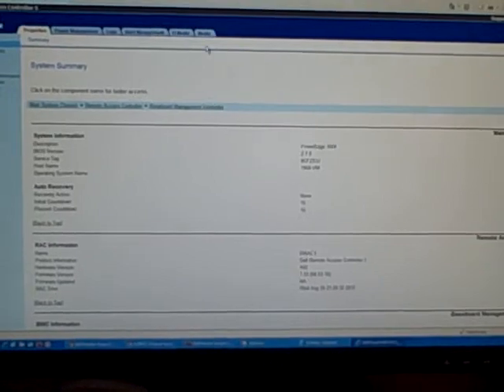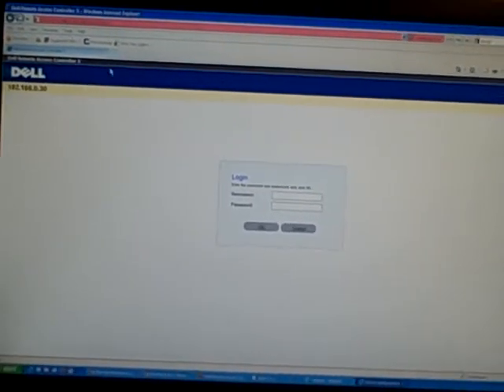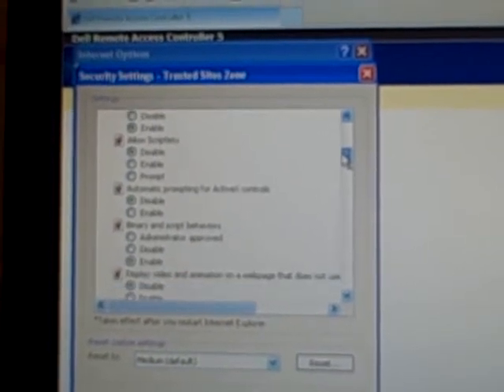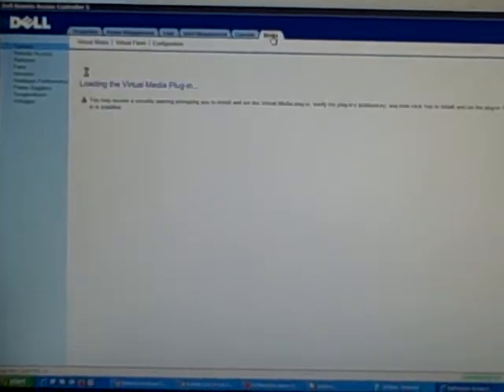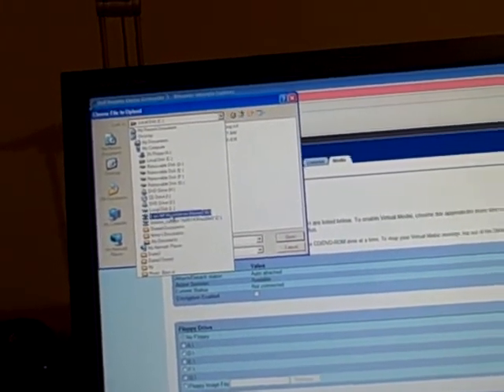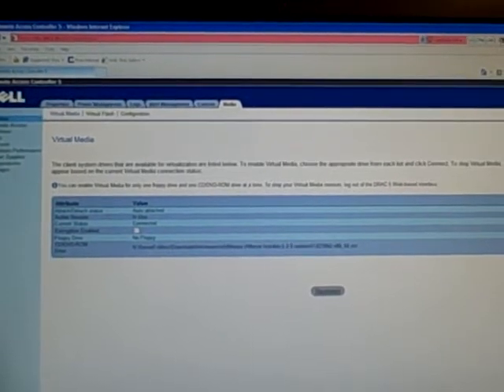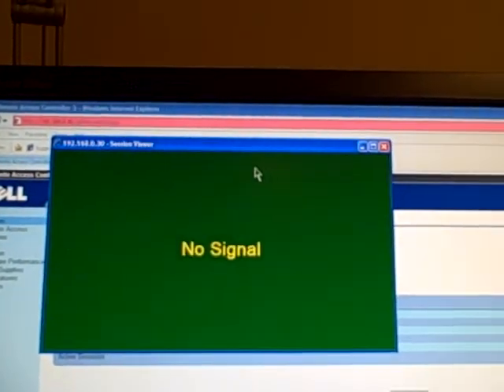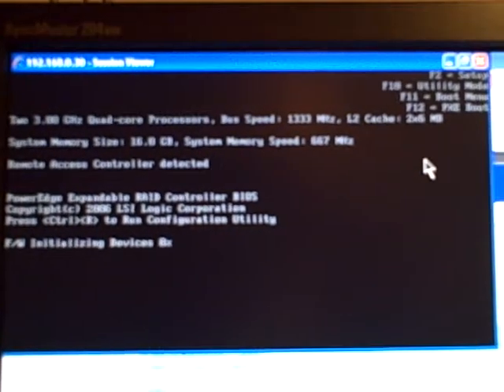Building a cheap VMware ESX server. Part 8/13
Follow Paul on a rambling 13 part journey to build a cheap VMware ESX server. Watch Paul stumble from technical hiccup to hiccup and make various simple mistakes as he tries to figure out stuff and eventually succeeds. It may not be the slickest series of videos but he makes the same mistakes that many people probably do and by watching this you will learn the common pitfalls and how to avoid them. Paul uses a Dell PowerEdge 1950 server with a DRAC card, so not all of this may be relevant to you.

In Part 8, Paul configures the DRAC virtual media device in order to boot the VMware ISO, and stumbles across more browser problems.